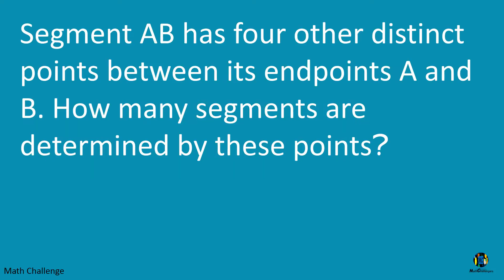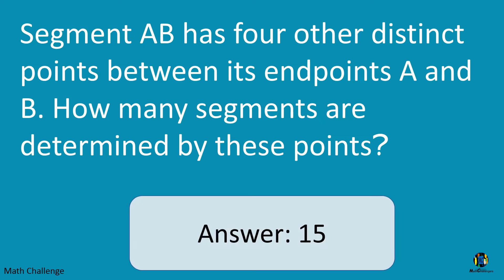Solution of 2019 MTAP Elimination Round/GRADE 5 - Question #19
2019 MTAP Elimination Round Q#19 - complete solution: How to determine the number of segments.
"Segment AB has four other distinct points between its endpoints A and B. How many segments are determined by these points?"

Help your child/student gain a deeper understanding of the basic math concepts, develop their critical thinking and problem-solving skills with this video of the 2019 MMC MTAP Elimination Round for Grade 5 Question number 19.  So teaching your child/contestant how to deal with this type of question can really give them an edge on the competition or exam.

Very handy Math tricks that your child/student will be using during the actual exam or competitions: